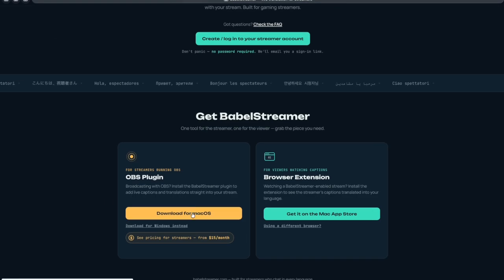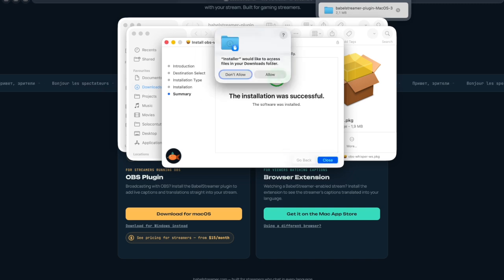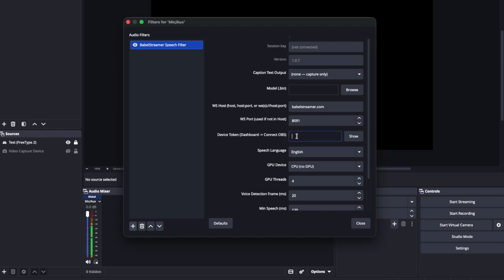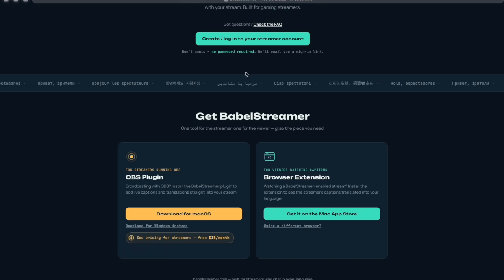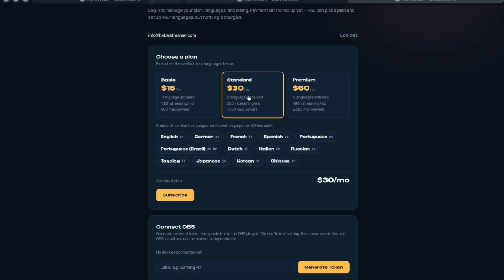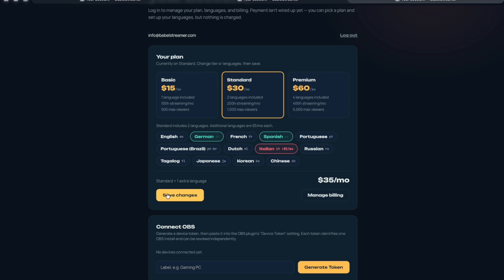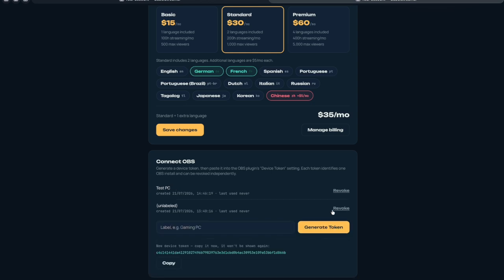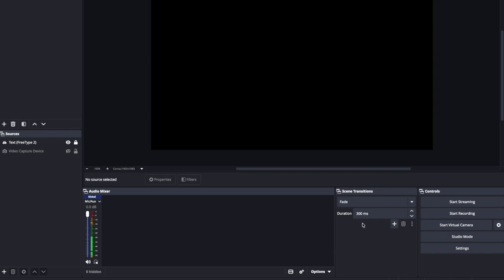BabelStreamer Subscription Explainer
This video is for streamers and explains how to install the babelstreamer plugin for OBS, get a subscription and how to link the plugin to your subscription